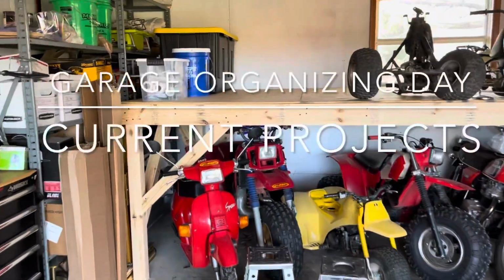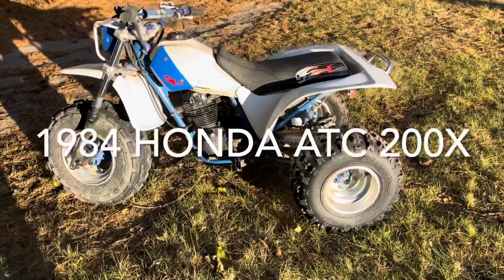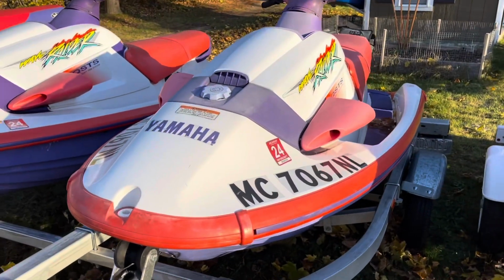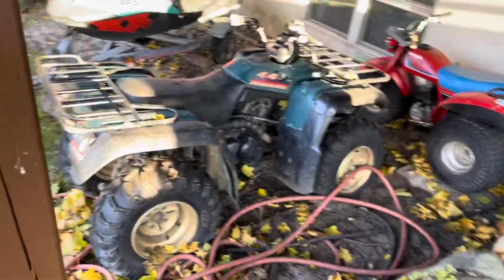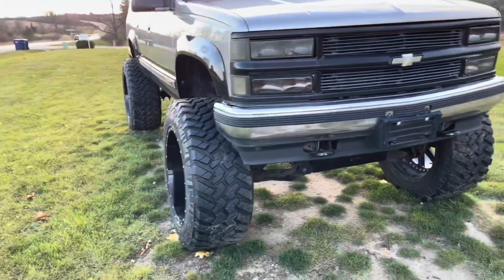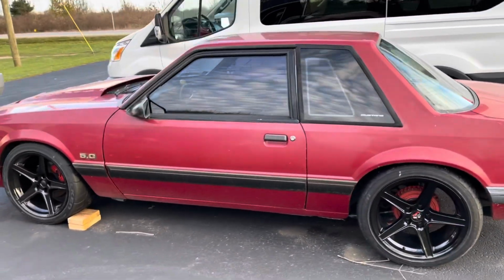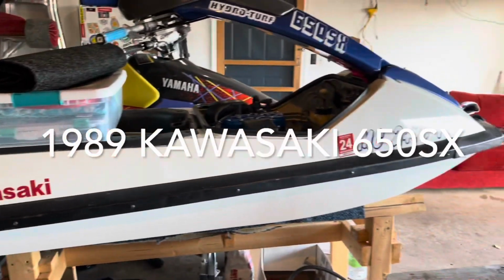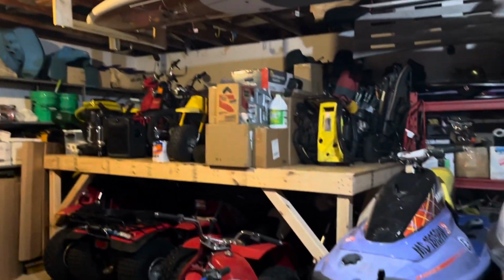Honda ATC / wave raiders / motorcycle projects galore!!! Plus loading the garage shelf…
I’ve been working on power sports for the last 10 years. This heated garage project will up my productivity. Winter is my slow time at my day job. Looking forward to getting everything running and in tip top shape. I am looking to sell 5-8 machines by spring to fund my pole barn project, so if you see something you like and are local… let me know. Maybe we can make a deal.

Anyways I would like your input on what you guys and gals would like to see.